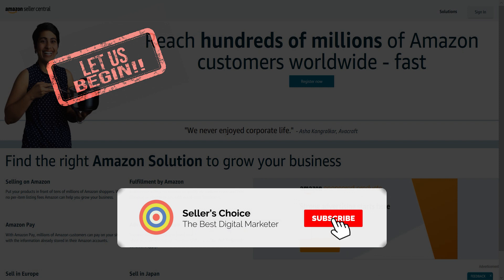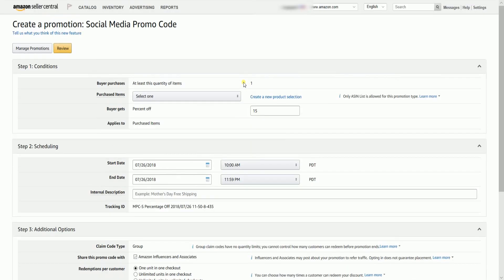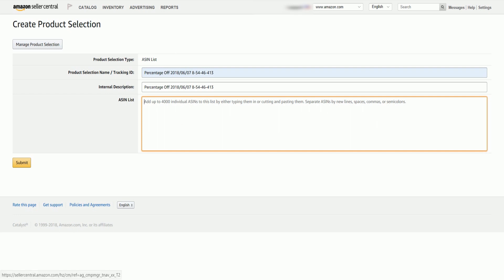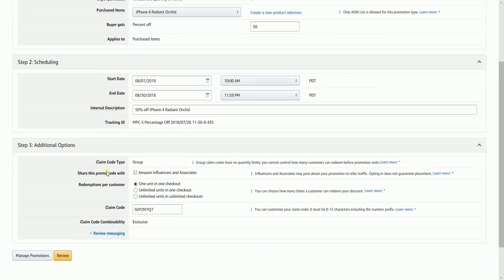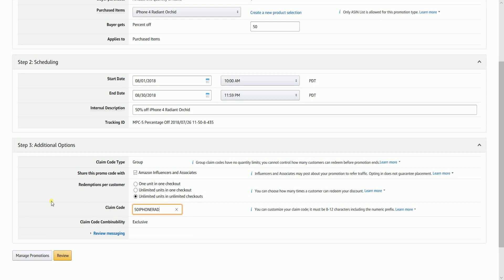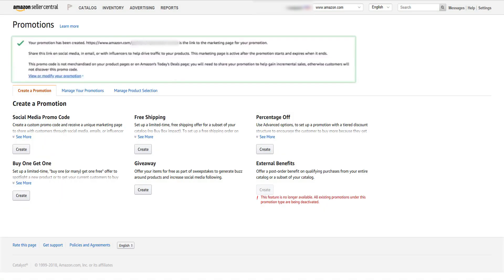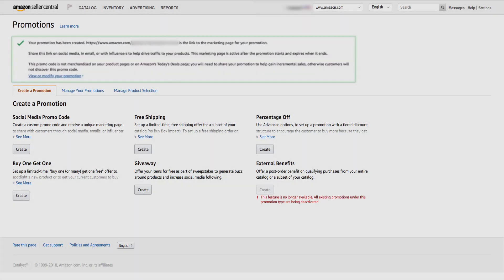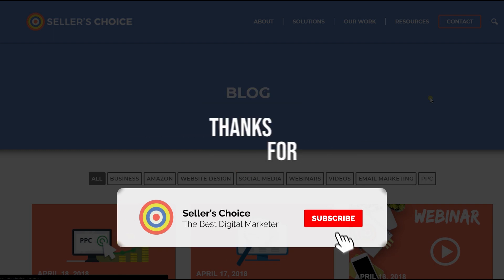How to Create a Social Media Promo Code on Amazon Seller Central - E-Commerce Tutorials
Today, we're showing you How to Create a Social Media Promo Code on Amazon Seller Central. Creating a Social Media Promo Code is the latest and greatest ways to boost sales of your products on Amazon. This promotion type allows you to offer a percentage-off promotional price for your customers, which makes social media promotion and messaging easy.